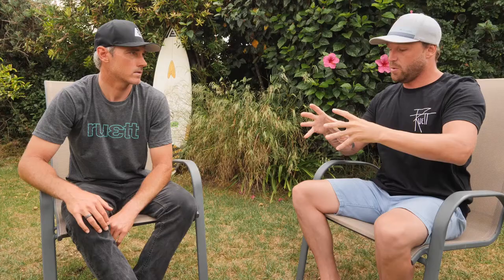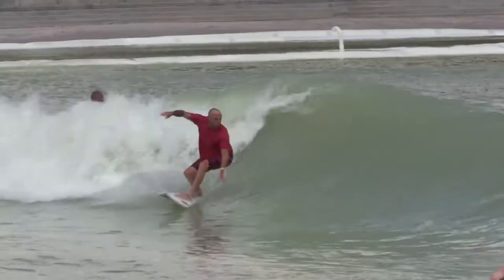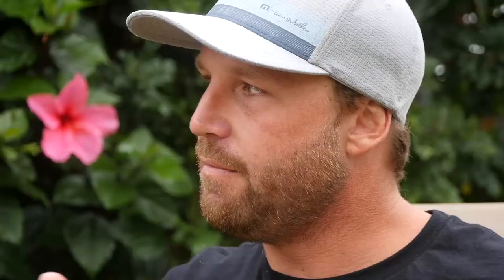Jeremy Ryan and Adam Knox Talk Surf - [Part 2 of 3]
Here is a recent interview I did with good friend and surf coach Adam Knox.
SHINING is a 3 part interview where we discuss surf technique, my NSSA Nationals win and some advice for the young kids coming up. Hope you enjoy.

Filmed and edited: Joshua Gobbell